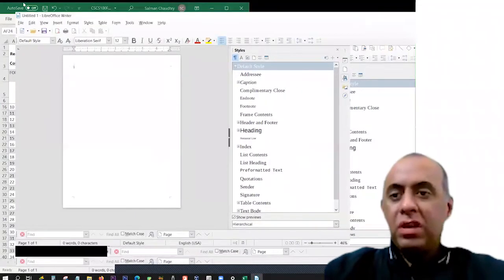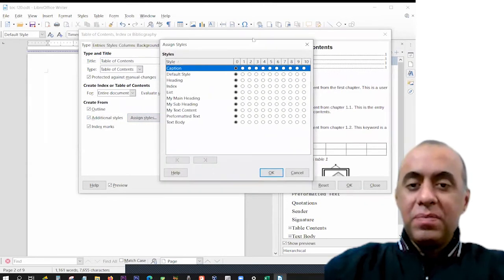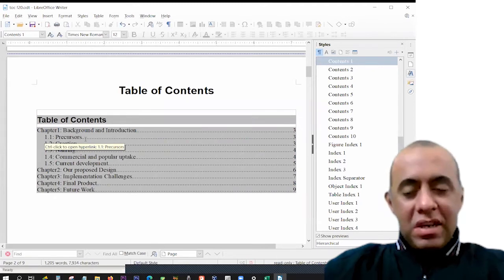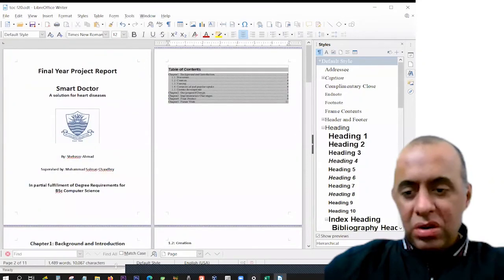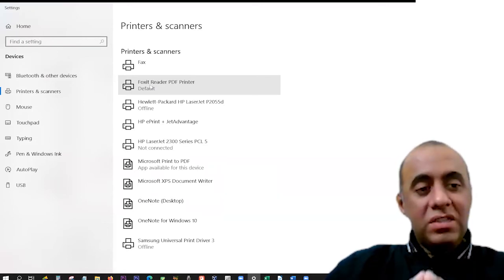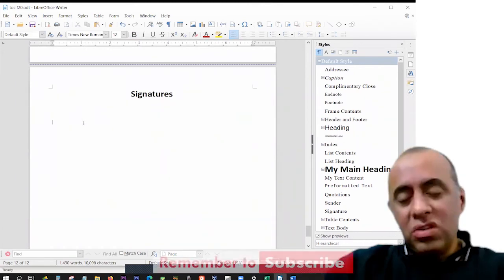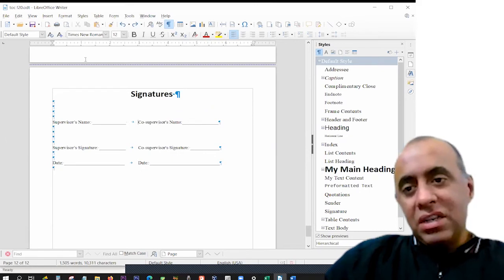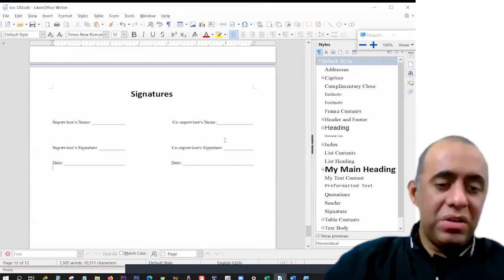Learn Open Office Writer Basics5 - Table of Contents Part2, Custom Styles [Libre/Apache]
CSCS100 Lecture (Lab5) - Writer, Thesis/Project Report Title Page, Table of Contents Part2

0:00 Introduction
1:23 Clear Formatting
2:05 Table of Contents (options explained)
3:50 Assign styles for Table of Contents Levels
6:40 Benefits of automated Table of Contents
8:45 Updating Table of Contents for changed page numbers
11:40 Spell Checker and Thesaurus
13:23 Printing Documents, Print preview, PDF Printer
17:43 Signature Page for Thesis/Project Report
23:10 Insert Custom Tabs

Course: Introduction to Computing
Channel: Solving Skills
Author: Muhammad Salman Chaudhry